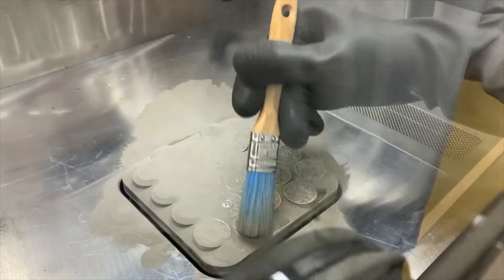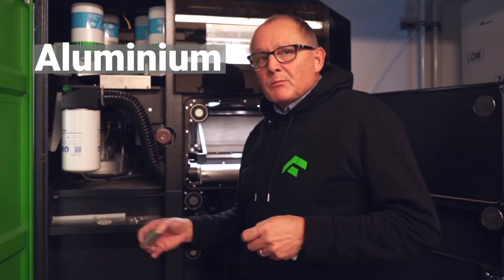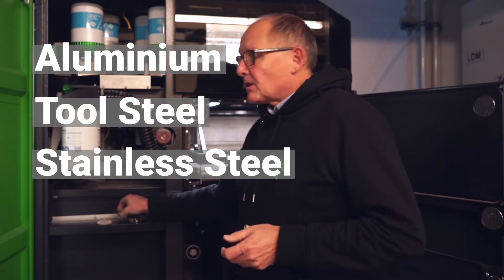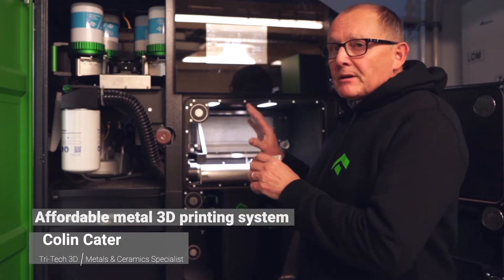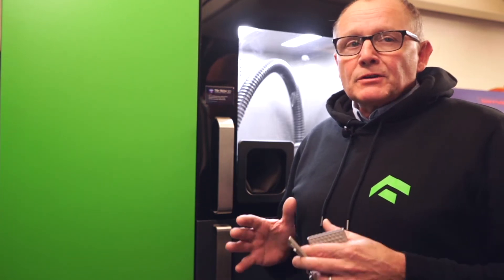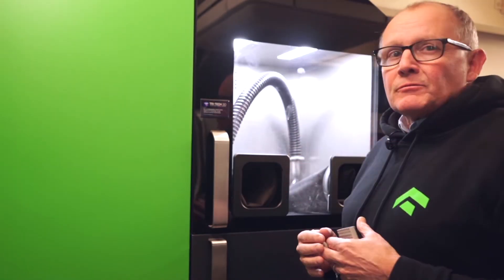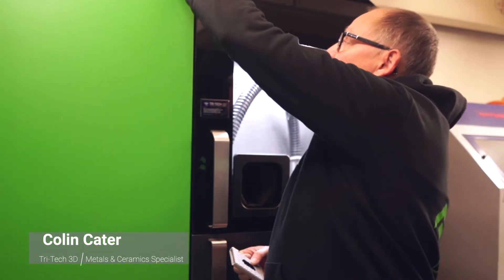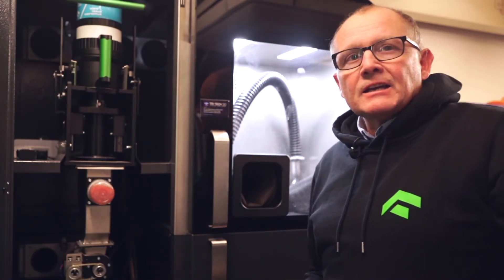Affordable Metal 3D Printing | What's it all about and how does it work? | One Click Metal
In this video, Colin Cater our metals specialist quickly goes through the One Click Metal MPRINT 3D Printer.

This system is ideal for research & development, SMEs, education, beginners and the general industry.